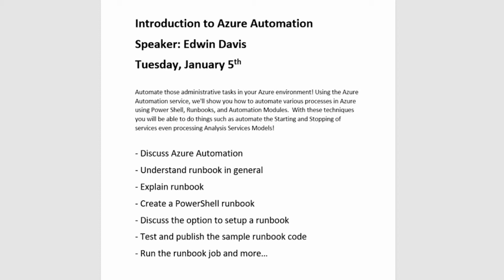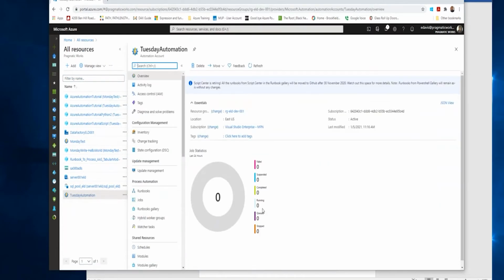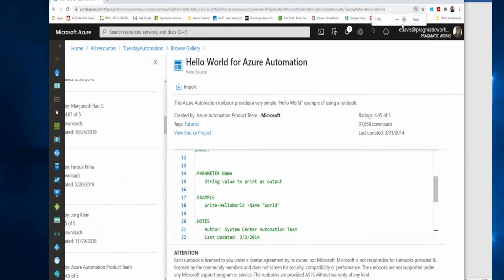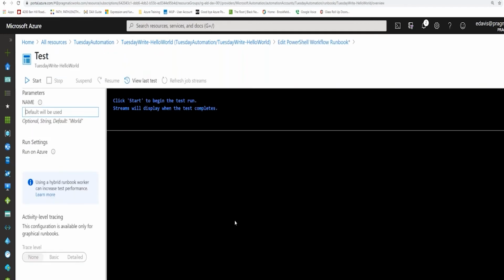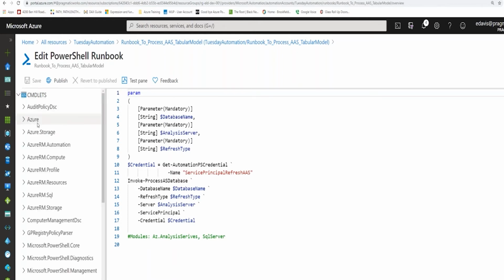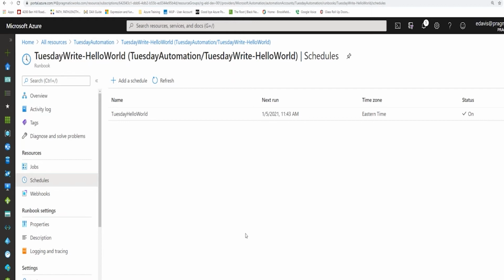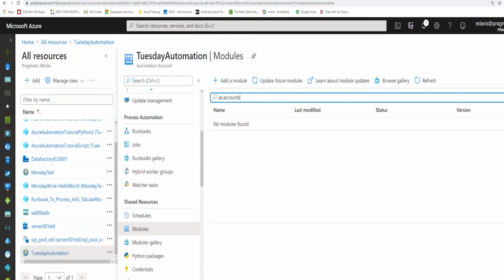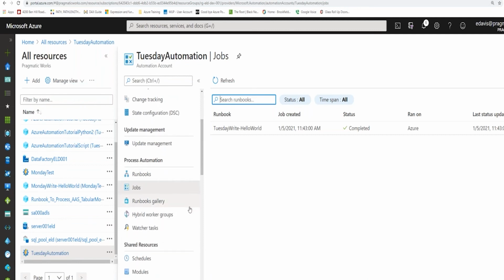Introduction to Azure Automation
Do you want to learn how to automate administrative tasks in your Azure environment?

In this presentation, you will learn how to automate various processes in Azure using PowerShell, Runbooks, and Automation Modules. With these techniques you will be able to do things such as automate the starting and stopping of services, even processing Analysis Services Models!